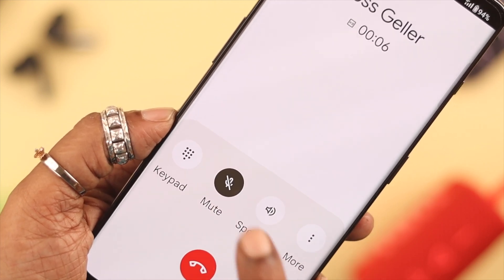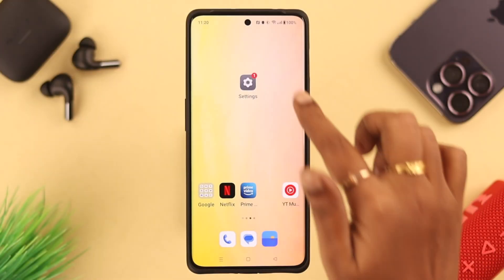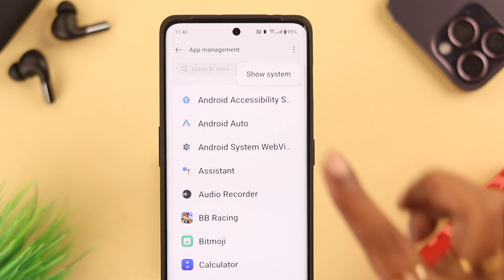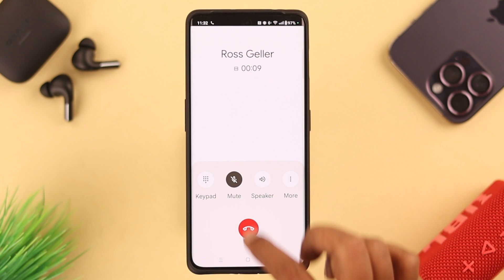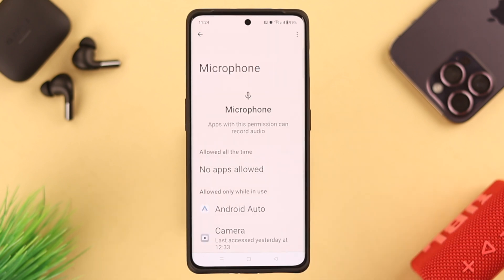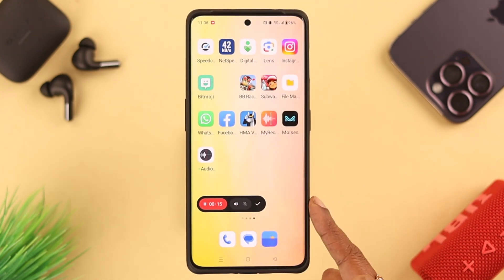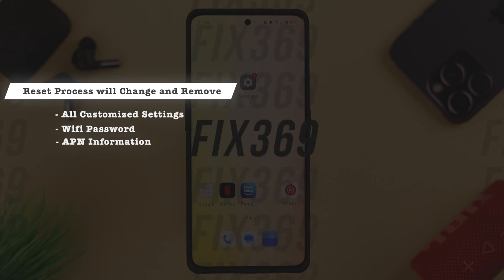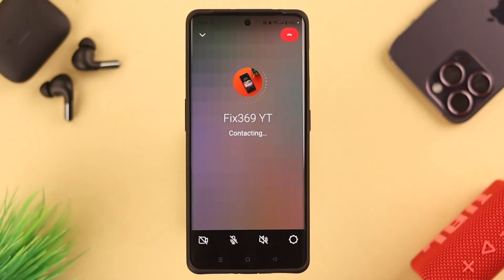Fix- OnePlus 11 Microphone Not Working During Calls!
Frustrated with Oneplus 11 Microphone issues, like the person on the other end of the phone call can't hear you at all, or your volume is very low? Facing mic problems with calls from different social Apps like WhatsApp/Messenger/Telegram and more on the OnePlus phone?

Don’t worry, we got you 3 easy but effective solutions to fix Microphone not working problems on the OnePlus 11R 5G, 10 Pro 5G, 10T, 9 Pro, Nord CE 3, or any OnePlus Phone during calls, screen recording or anytime you face mic problems.

0:00 Microphone not working on OnePlus
0:14 Basic Troubleshooting
0:36 Solution 1: Clear Cache/Data Phone App
1:05 Solution 2: Allow Mic Access for apps
1:45 Solution 3: Allow Microphone during Screen Recording
1:55 Solution 4: Reset All Settings